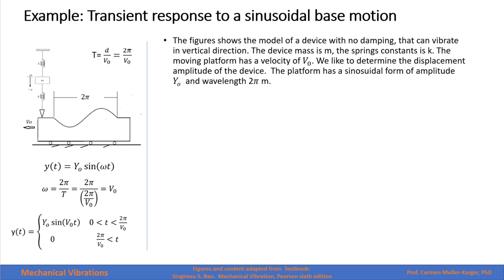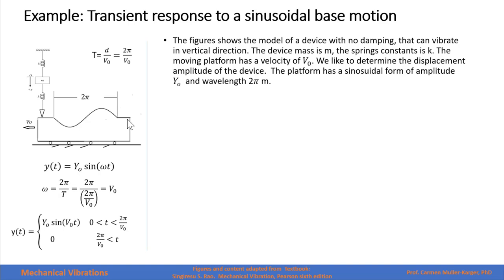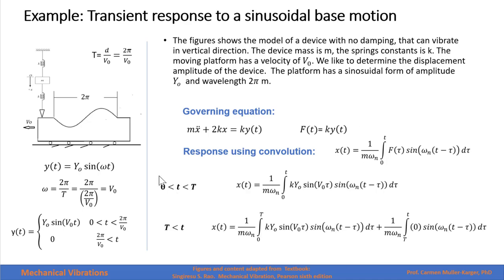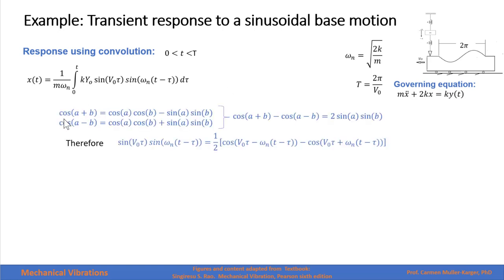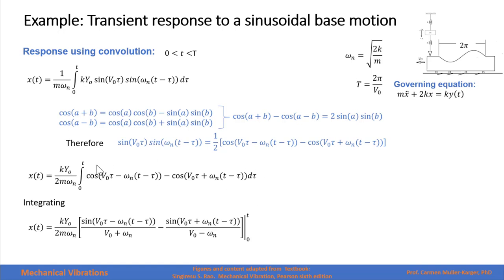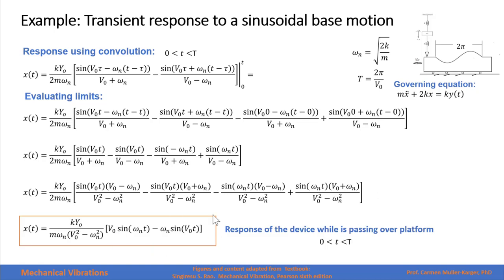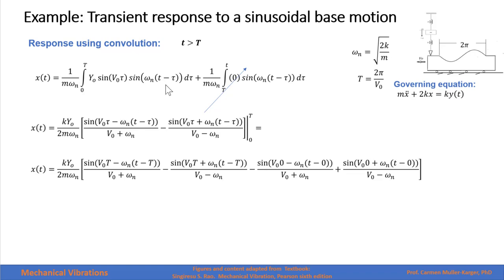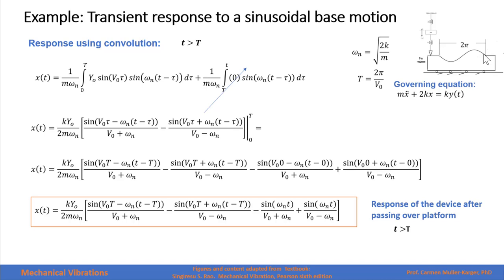Example CH 4 Response to sinusoidal pulse using Convolution integral